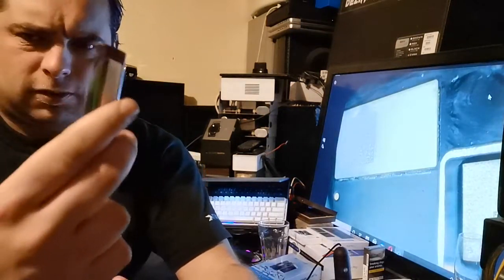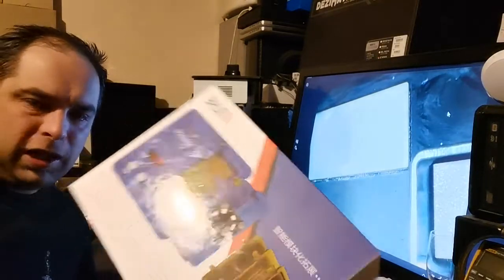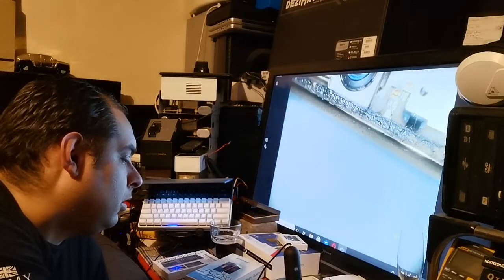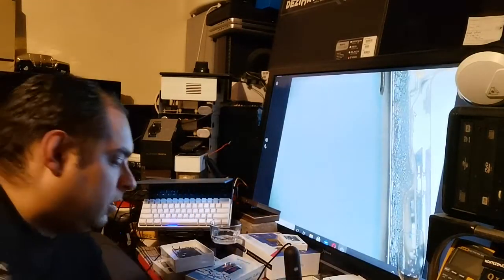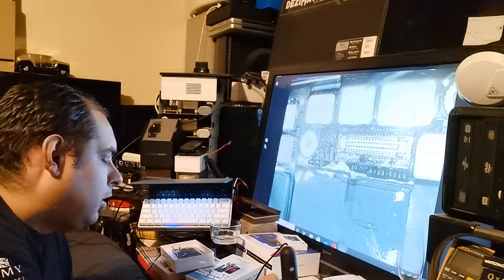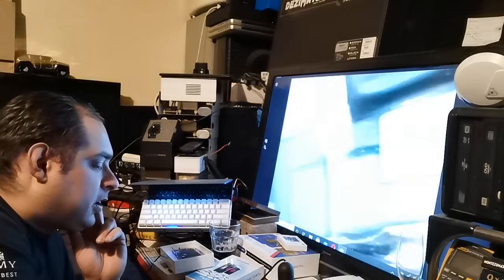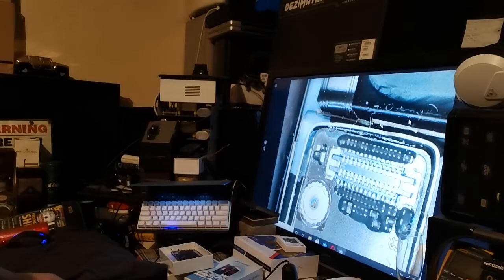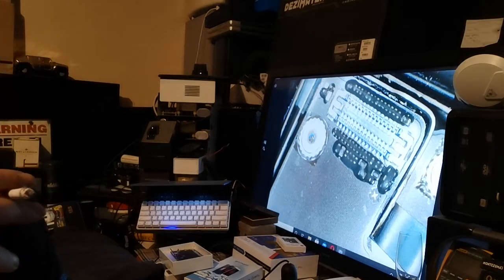Destroyed iPhone XS Max part 2